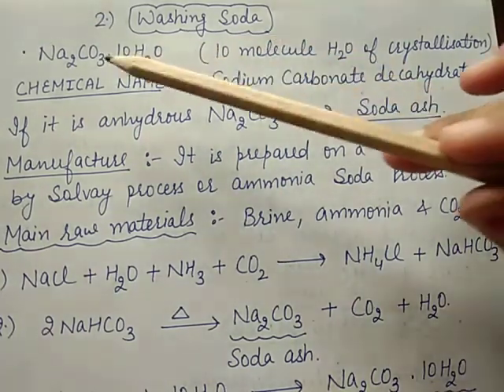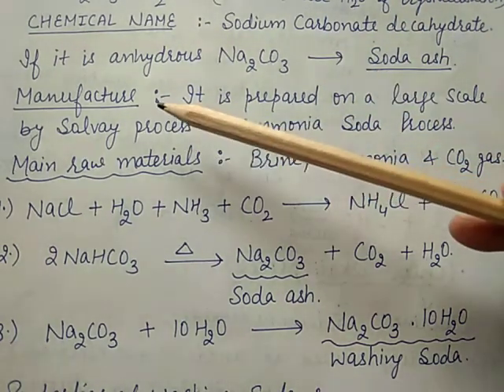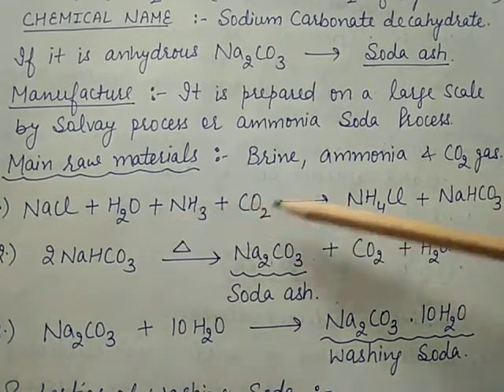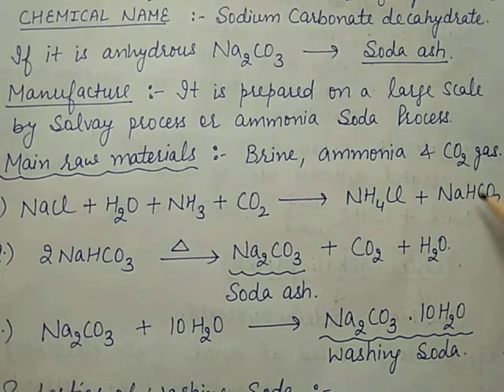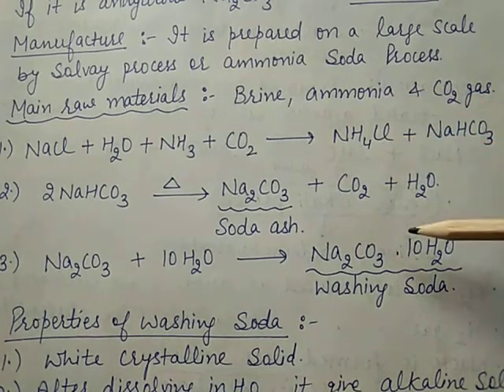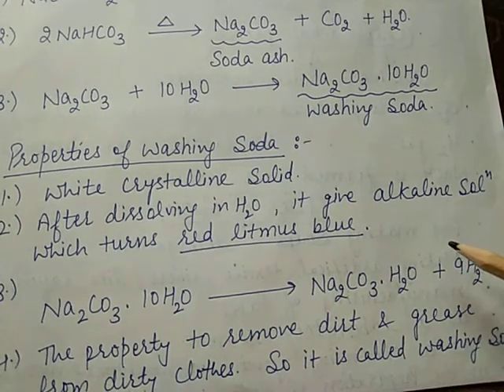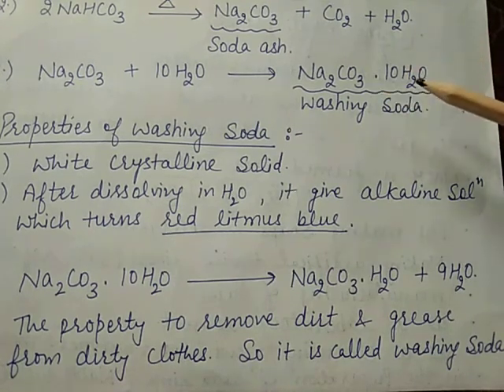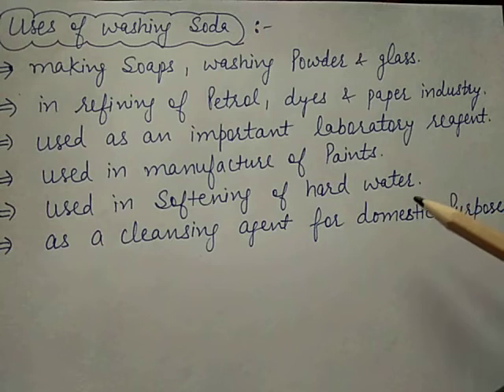Chemistry class 10 ch -2 part -7